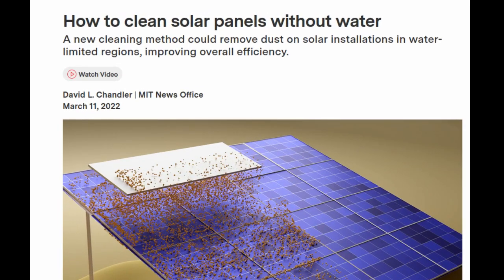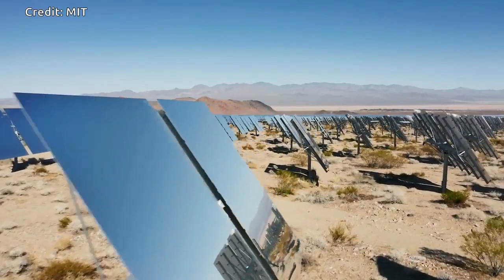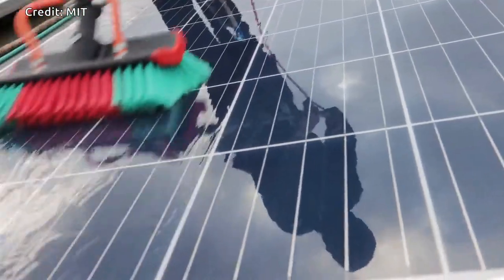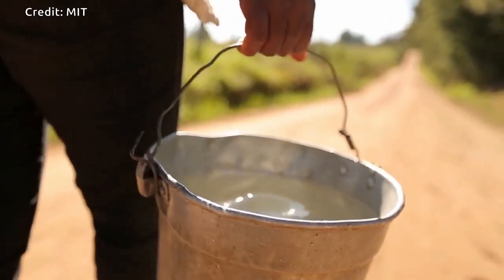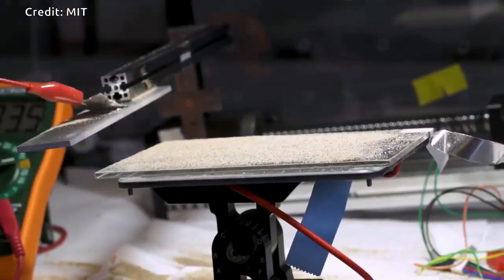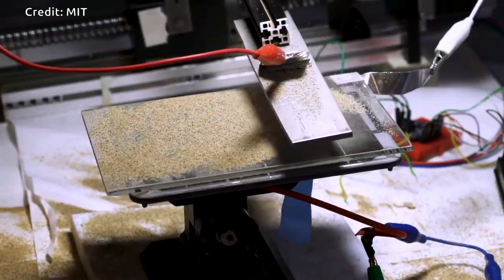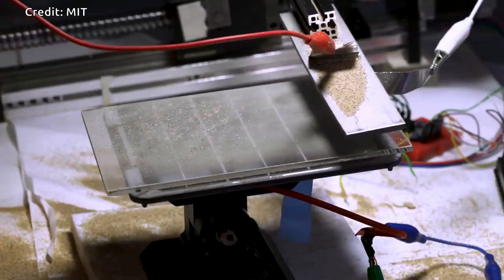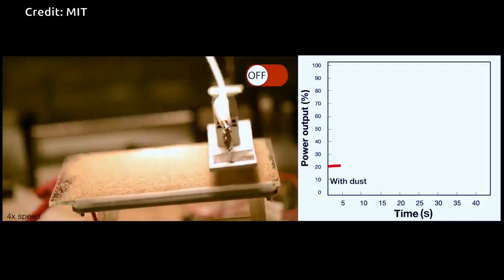How to clean solar panels without water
A team of researchers at MIT has devised a way of automatically cleaning solar panels, or the mirrors of solar thermal plants, in a waterless, no-contact system that could significantly reduce the dust problem.

Credit: MIT / Varanasi Group